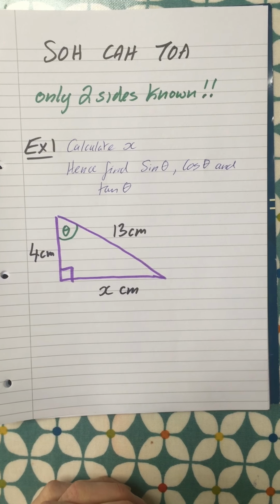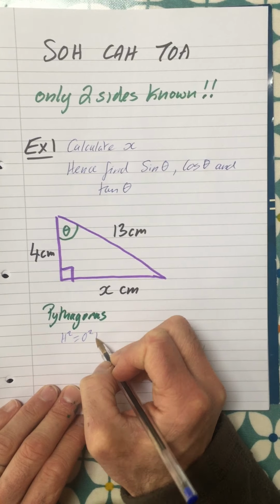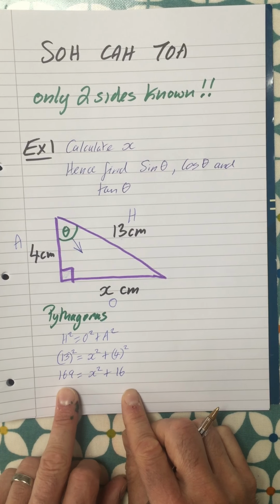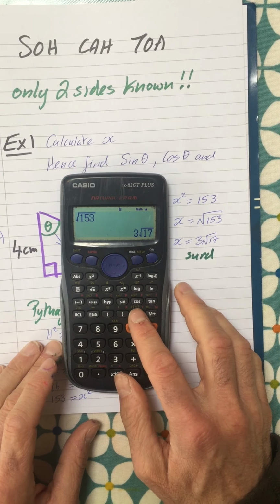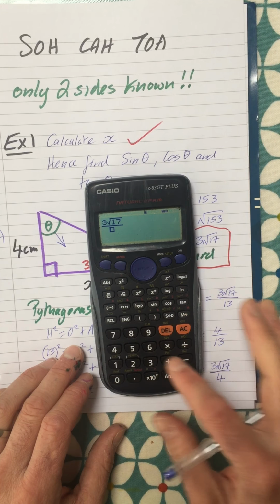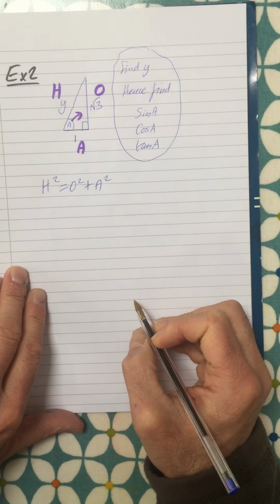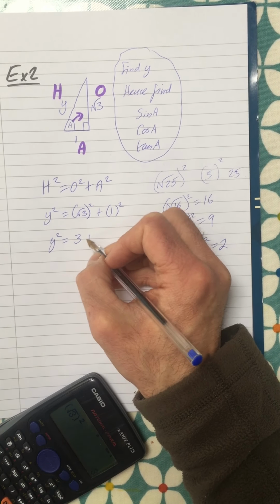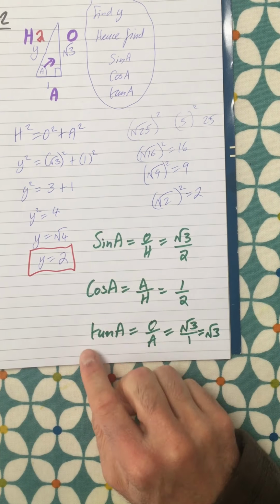SOH CAH TOA 3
Trig ratios when you know 2 sides only